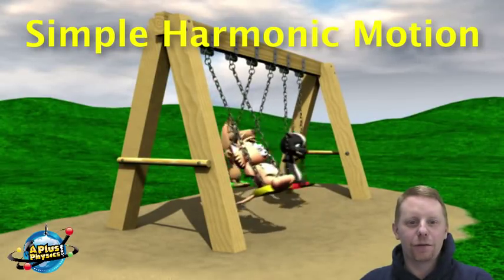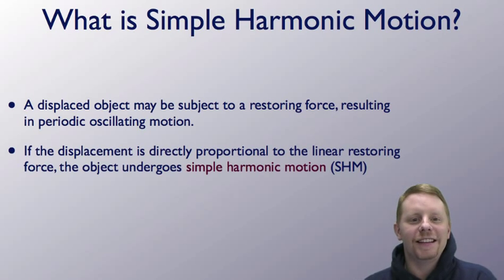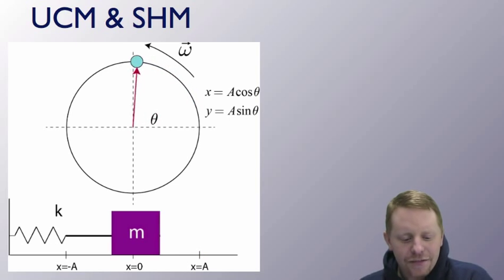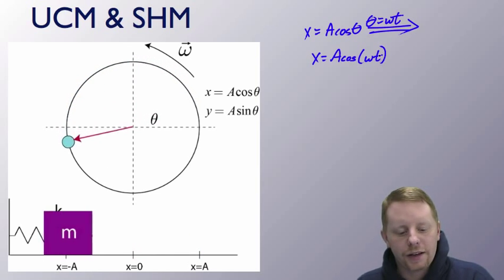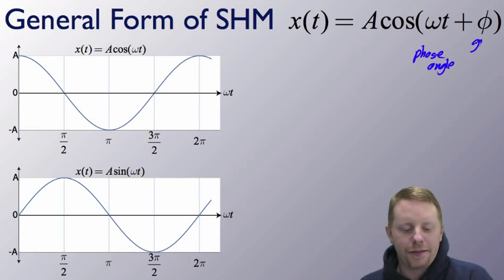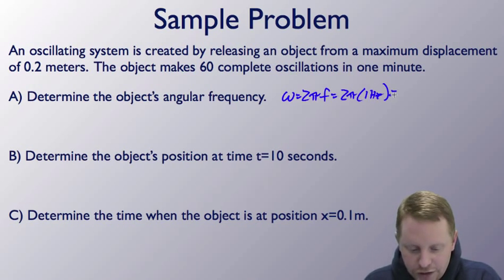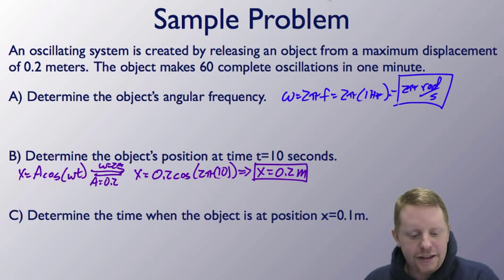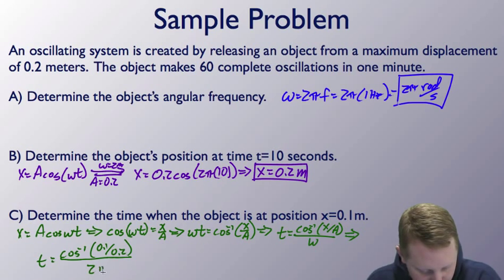AP Physics 1 - Simple Harmonic Motion